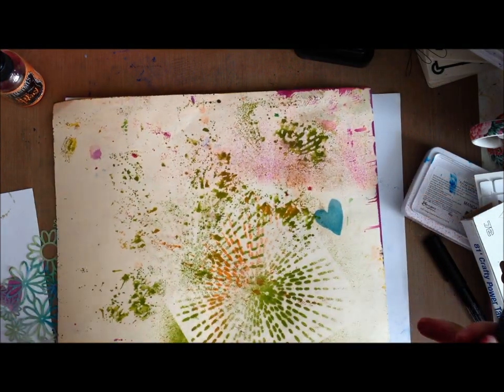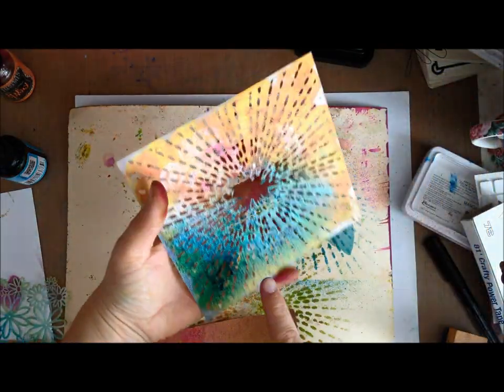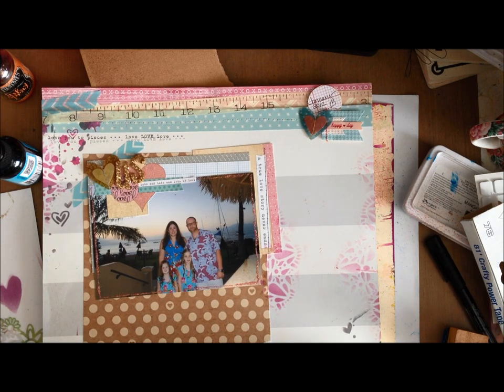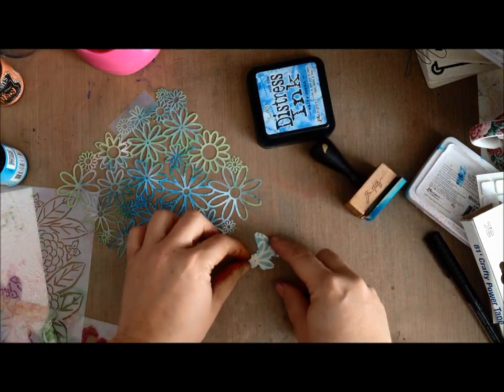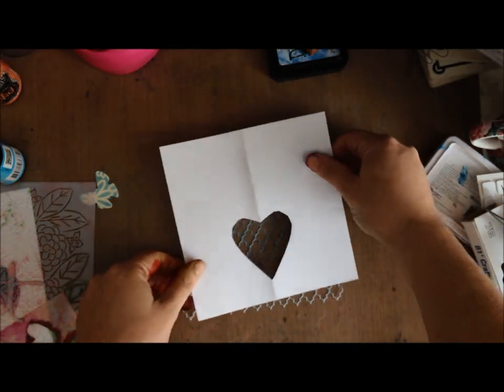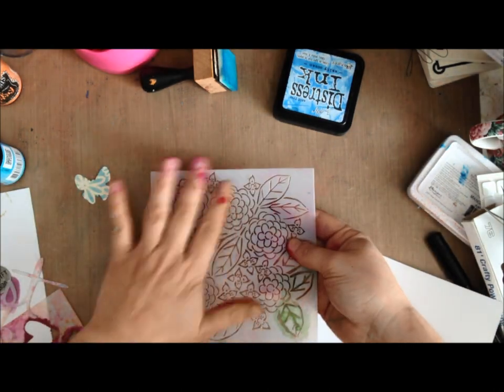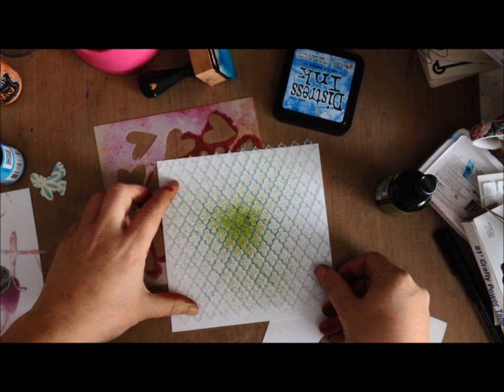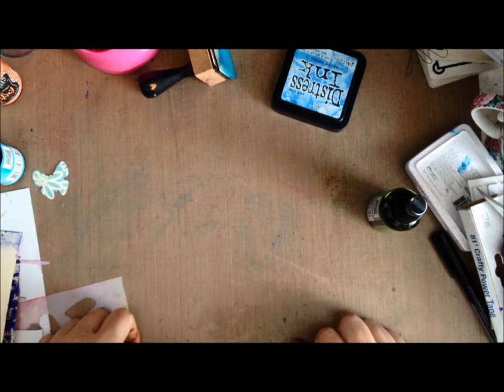five ways to stencil on your project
a video companion to my "five ways" post on shimelle.com